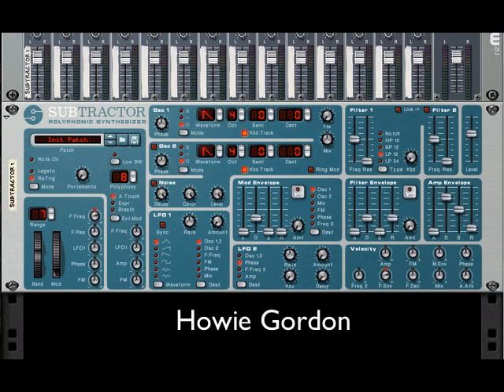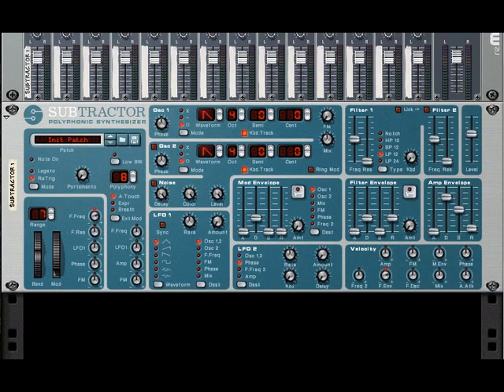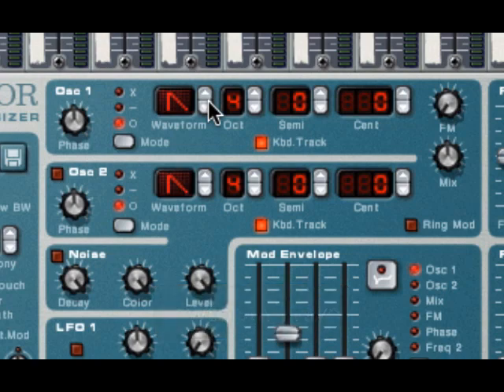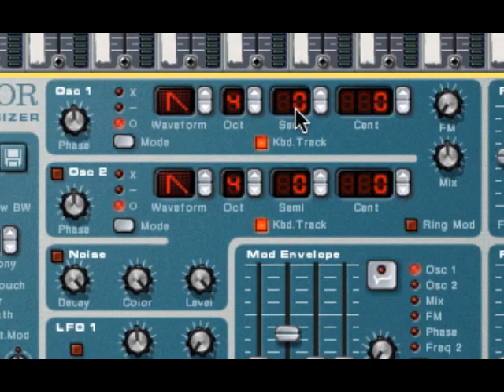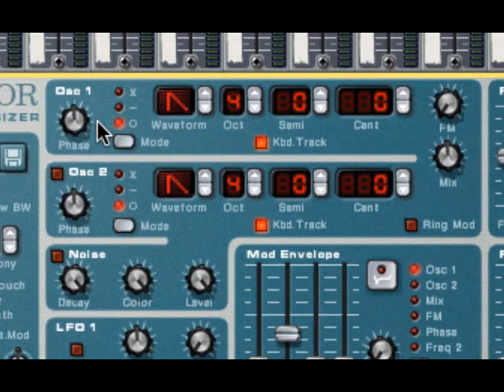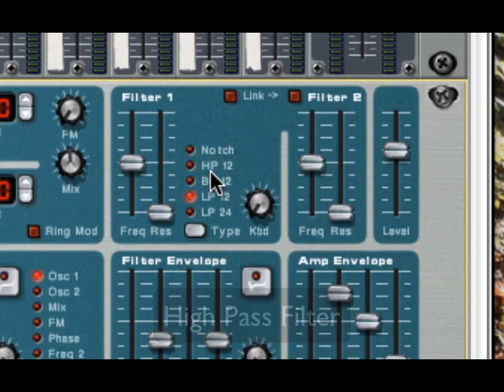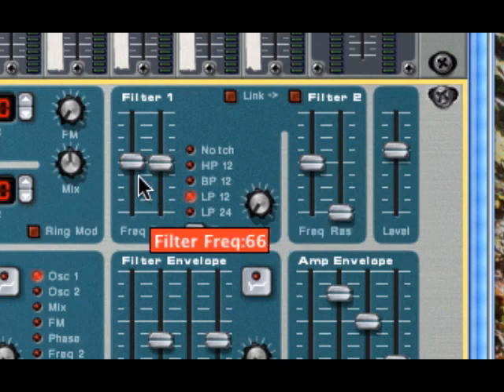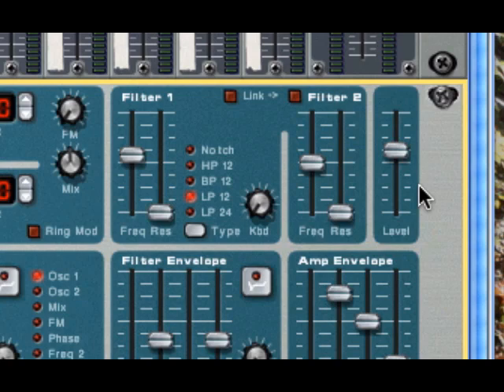Synth Basics • Episode 1 - Part 1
A basic overview of the various components of a synthesizer and what they do.